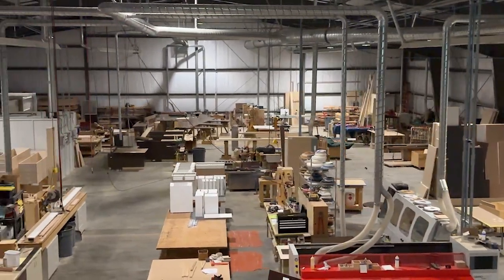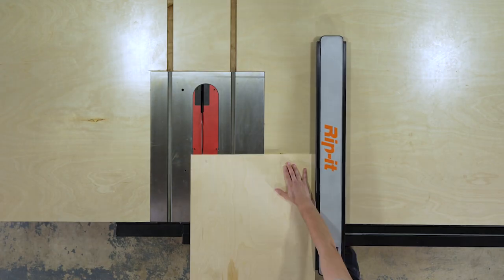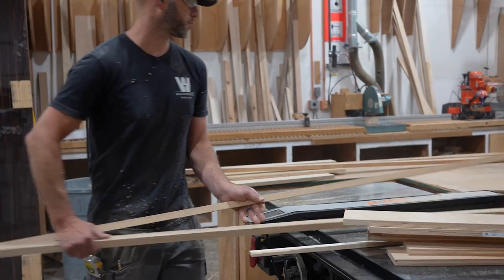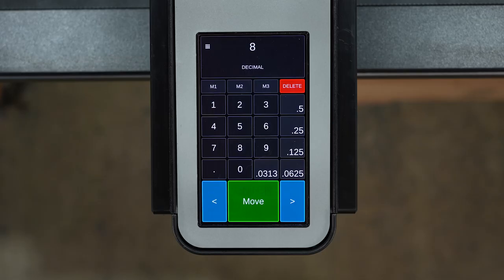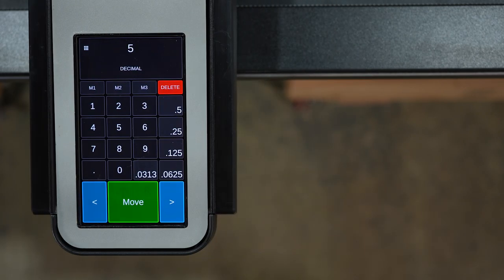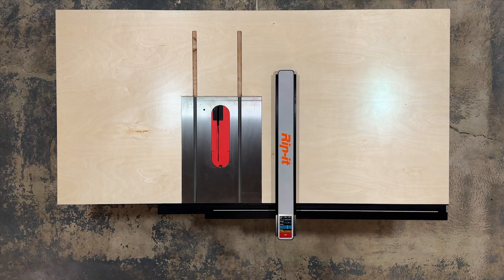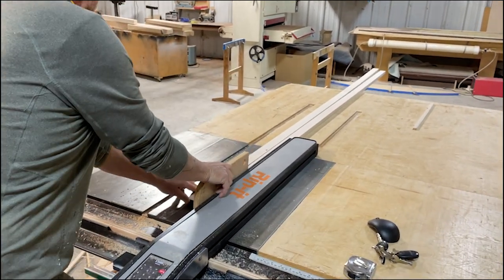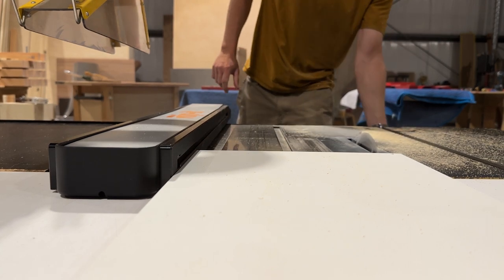Rip-it Kickstarter Video - Official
Rip-it is the AUTOMATED table saw fence. Don't measure, just Rip-it!

We launched the product on July 25, 2023 exclusively on Kickstarter. This is the official video.

Rip-it is available for preorder exclusively on Kickstarter until August 24, 2023.

Rip-it is a retrofit system that adds affordable automation to your existing table. The system includes a fence, rail, and angle mount. Save time and money with Rip-it!